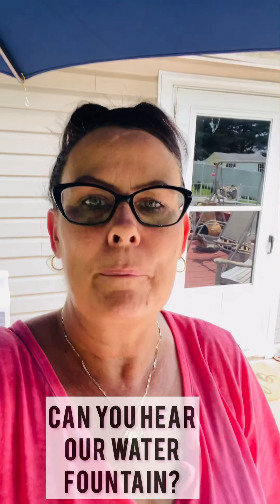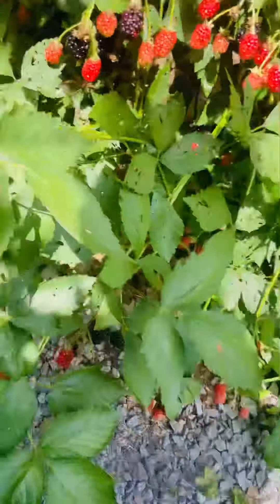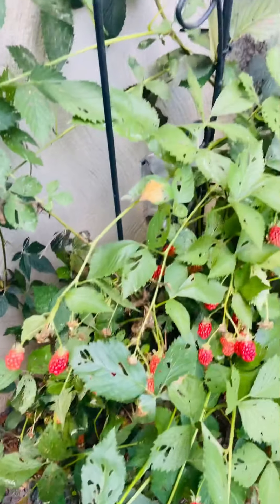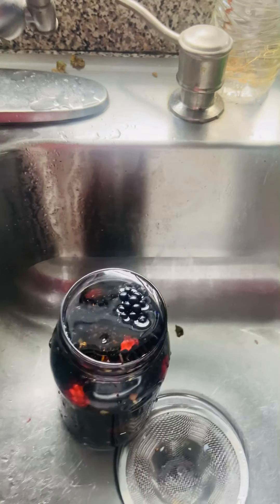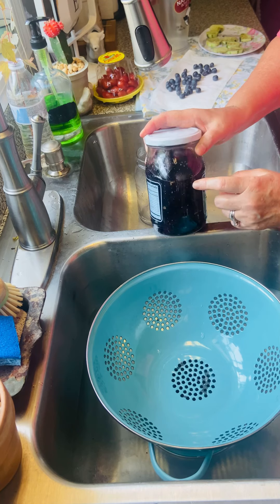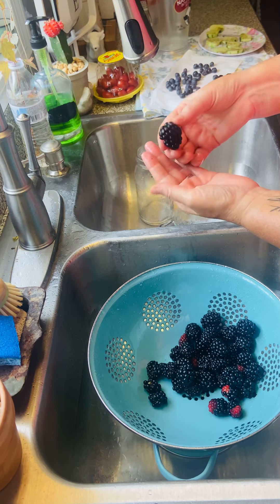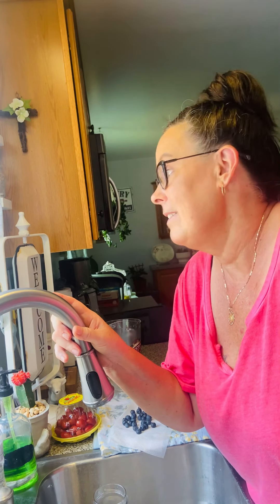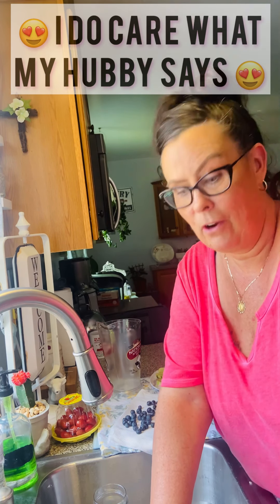How to get the best Blackberries! Home grown!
Blackberries are an excellent source of vitamin K and C…. Just one cup of blackberries has 30 mg of vitamin C. So, you can get your daily dose just by eating a cup of these beautiful berries.

Grow them at home!  Let them ripen a little longer … they will be bigger and sweeter!

May God bless and keep you and yours!

Ps.
We do lots of videos from a variety of topics.